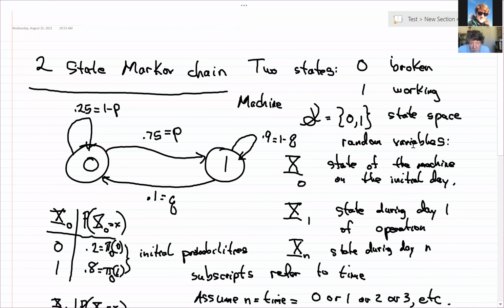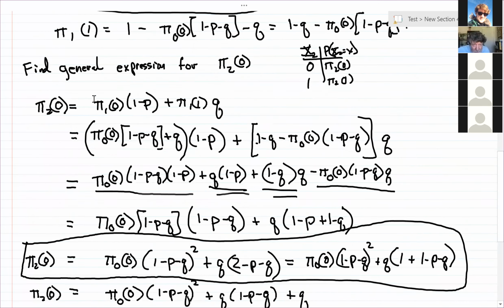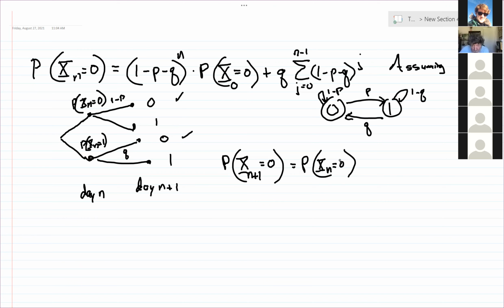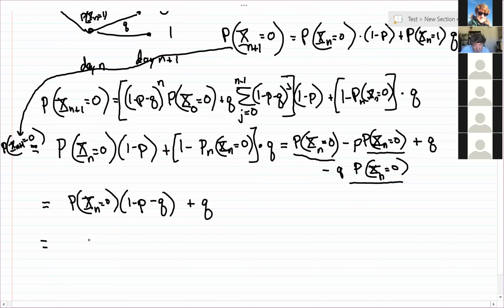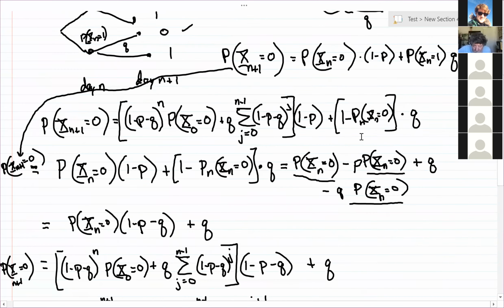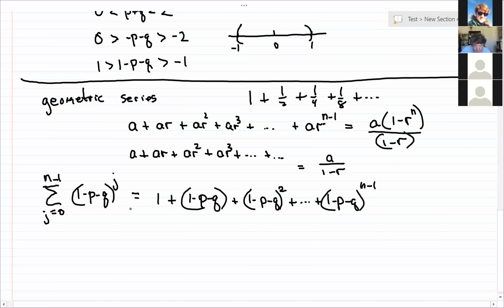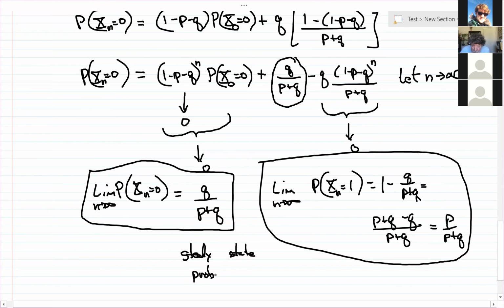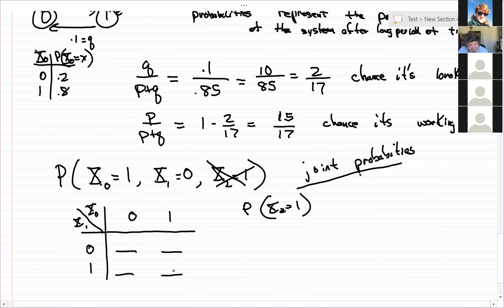08-27-2021 Lecutre (Steady State Probabilities)